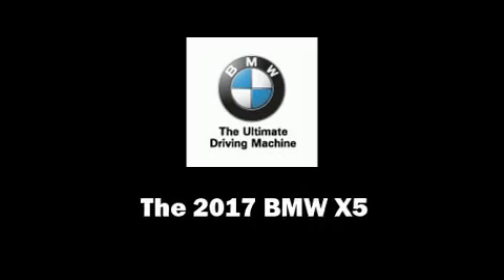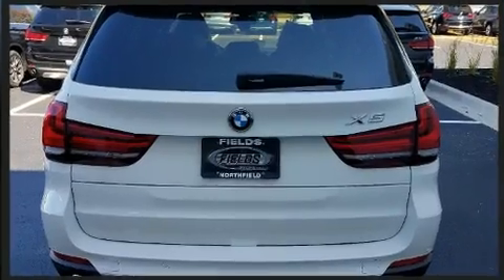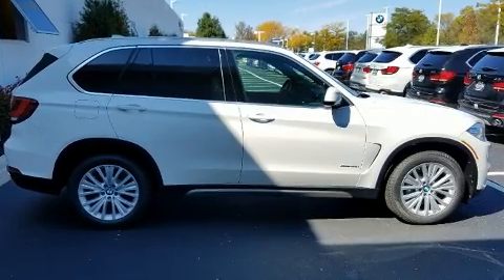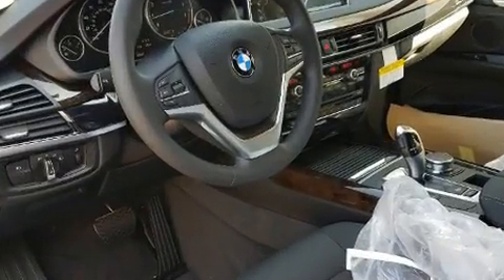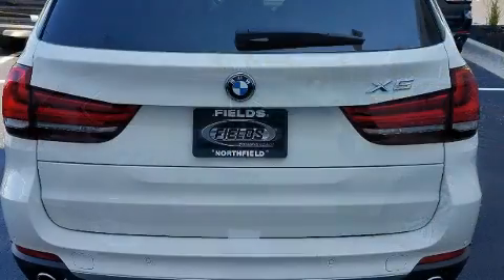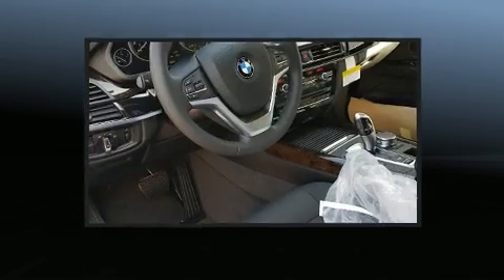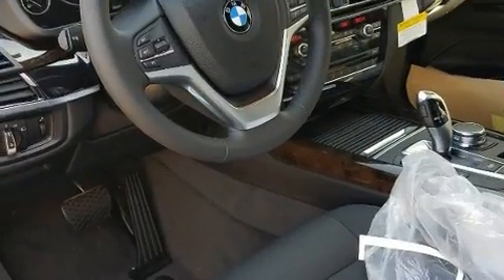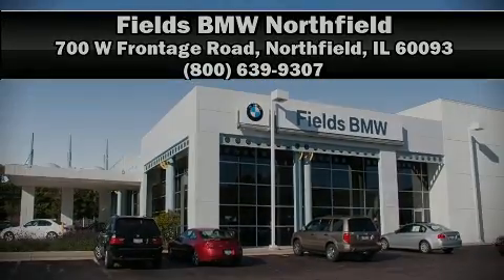2017 BMW X5 xDrive35i in Northfield, IL 60093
Discerning drivers will appreciate the 2017 BMW X5 It features all-wheel drive versatility, an automatic transmission, and a 3 liter 6 cylinder engine. The engine breathes better thanks to a turbocharger, improving both performance and economy. BMW prioritized comfort and style by including: 1-touch window functionality, adjustable headrests in all seating positions, speed sensitive wipers, heated front and rear seats, heated steering wheel, a power liftgate, and the power moon roof opens up the cabin to the natural environment. With high intensity discharge headlights illuminating your path, you'll always appreciate maximum visibility. BMW also prioritized safety and security with features such as: dual front impact airbags with occupant sensing airbag, head curtain airbags, traction control, brake assist, anti-whiplash front head restraints, ignition disabling, an emergency communication system, and 4 wheel disc brakes with ABS. With electronic stability control supplementing mechanical systems, you'll maintain precise command of the roadway. Our team is professional, and we offer a no-pressure environment. We'd be happy to answer any questions that you may have. Stop by our dealership or give us a call for more information.